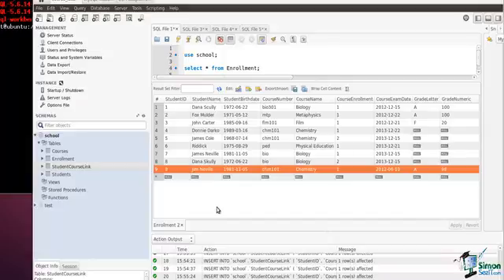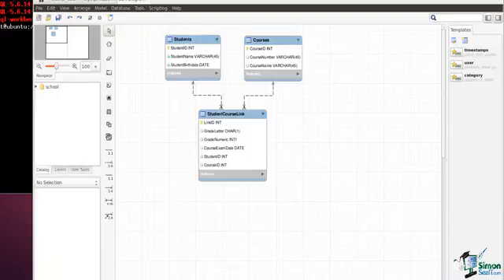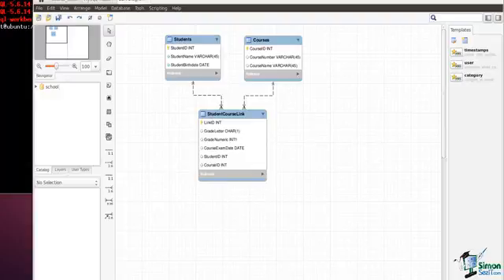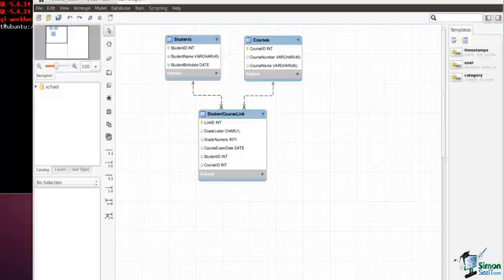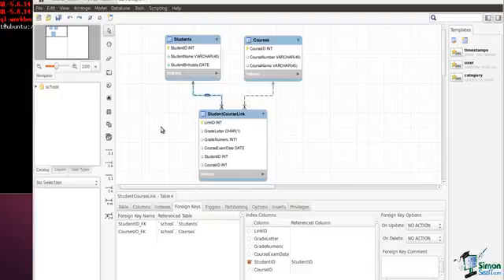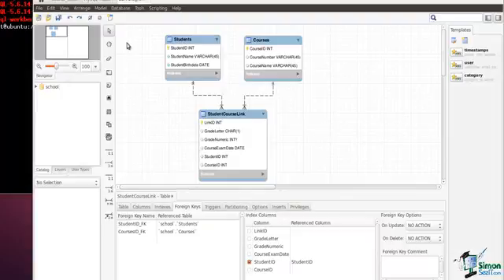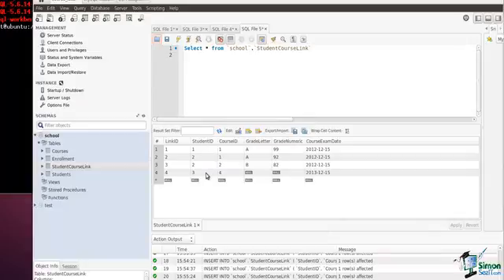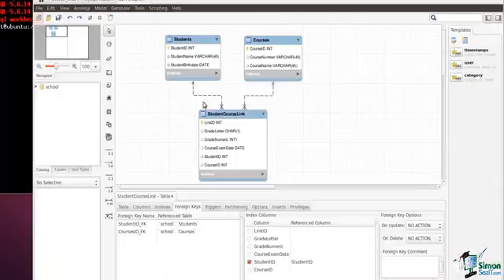MySQL Database 2016 - part 9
Lecture 9 : Database designing and normalization - part 1

Strangely, while many people can ill afford to lose their data on their computers, many people do not take the time to do any backup of this data. This applies mainly to people who work from home. Many companies do have backups in place and the boss will generally enforce that the staff members carry this out. For those who are now realizing the importance of this, they will need to find out about MySQL database migration.

Even though MySQL enjoys a fair amount of popularity, not many third-party backup tools exist in order for data to backed up. People will have to find out about applications that will avoid the corruption of the data. Furthermore, sometimes only some of the data is saved. Both theses scenarios can be problematic should the PC crash for any reason.

One issue to consider is whether this should be backed up online or offline. In order to avoid any downtime, online backups are often the way many people choose. Offline however creates less errors and one does not need to be worried about orphaned processes, running transactions, table locks or any other things that can and do go wrong.

People who are able to afford some downtime or if they have master-slave replication then offline could well be the better option. A data dump is a sequence whereby the database is recreated. This is a rather costly exercise though, as the additional SQL syntax means larger files. Larger files are more intensive on the CPU (Central Processing Unit). Furthermore, while the data is being resorted a full index rebuild is required.